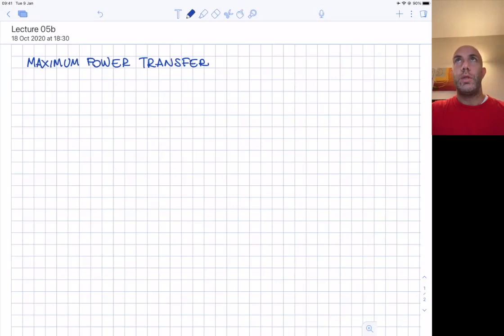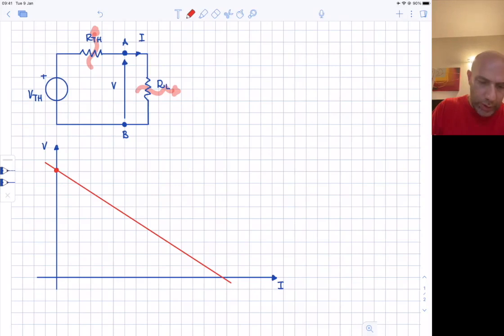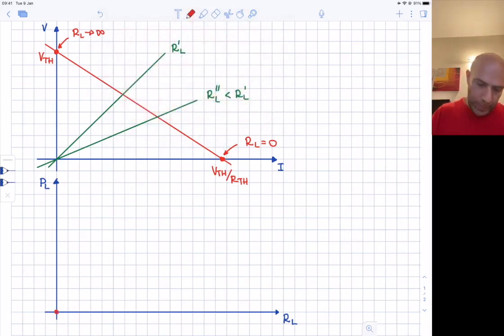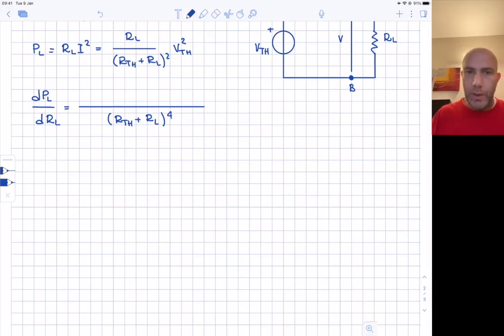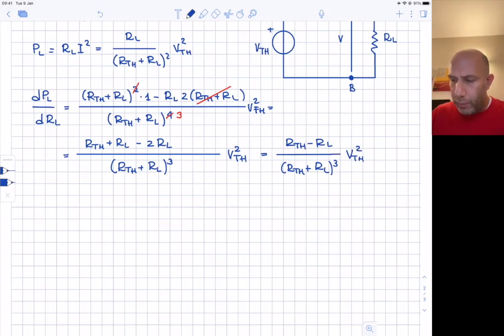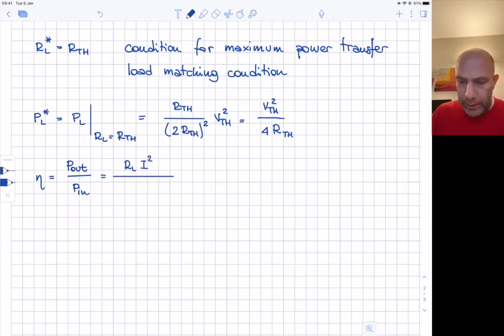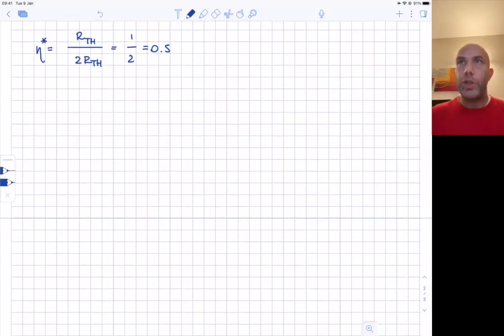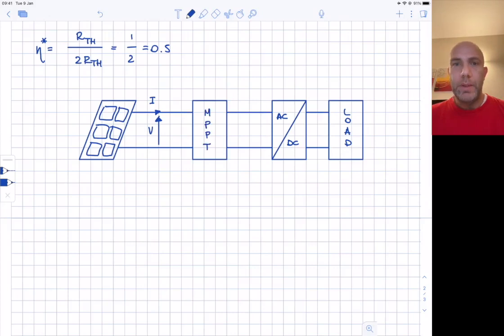Lecture05 Maximum power transfer